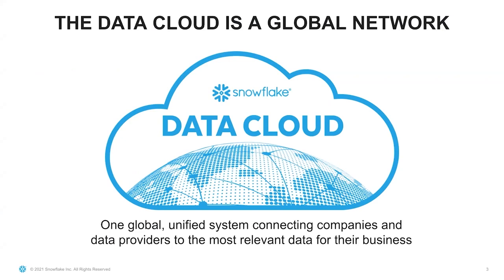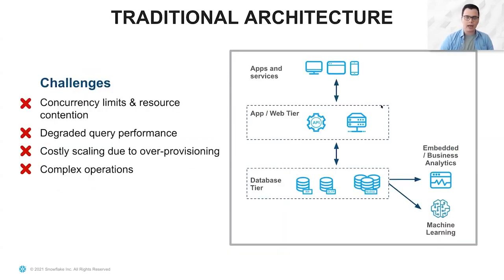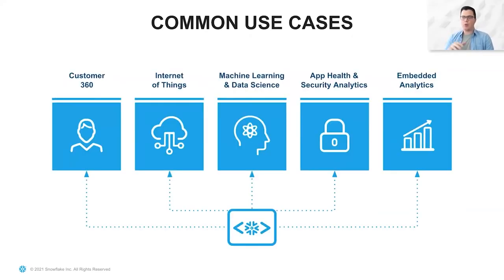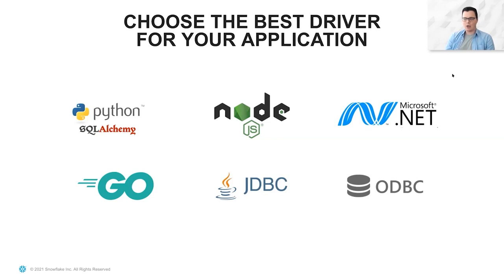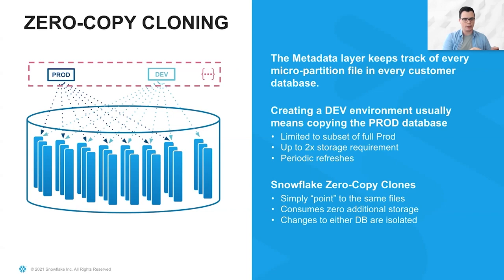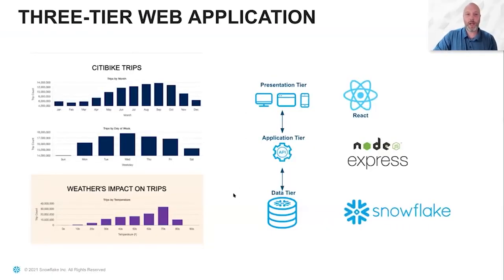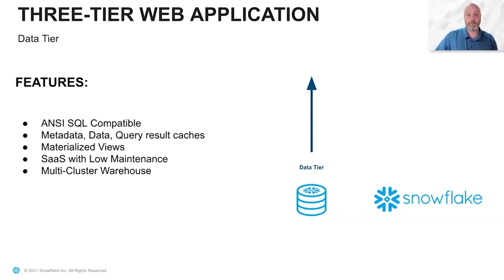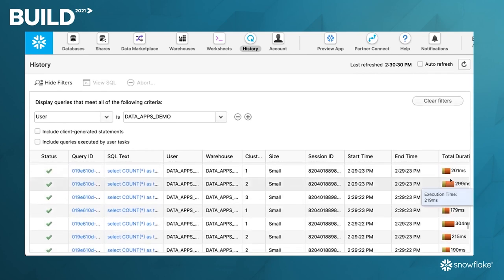Building modern applications with the Snowflake Data Cloud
Snowflake can power the most-advanced data applications across many use cases. Watch this session to learn common architectural patterns used by our customers and to dive deep into the Snowflake features that are most useful when building and managing data apps. Get tech tips and demos as we discuss Snowpipe; scaling workloads, faster; sub-second queries; high throughput; securing applications; Snowpark; and unstructured data.

Other than statements of historical fact, all information contained in these materials and any accompanying oral commentary (collectively, the “Materials”), including statements regarding (i) Snowflake’s business strategy and plans, (ii) Snowflake’s new and enhanced products, services, and technology offerings, including those that are under development or not generally available, (iii) market growth, trends, and competitive considerations, and (iv) the integration, interoperability, and availability of products with and on third-party platforms, are forward-looking statements. These forward-looking statements are subject to a number of risks, uncertainties and assumptions, including those described under the heading “Risk Factors” and elsewhere in the Annual Reports on Form 10-K and the Quarterly Reports on Form 10-Q that Snowflake files with the Securities and Exchange Commission. In light of these risks, uncertainties, and assumptions, the future events and trends discussed in the Materials may not occur, and actual results could differ materially and adversely from those anticipated or implied in the forward-looking statements. As a result, you should not rely on any forwarding-looking statements as predictions of future events.

Any future product or roadmap information (collectively, the “Roadmap”) is intended to outline general product direction; is not a commitment, promise, or legal obligation for Snowflake to deliver any future products, features, or functionality; and is not intended to be, and shall not be deemed to be, incorporated into any contract. The actual timing of any product, feature, or functionality that is ultimately made available may be different from what is presented in the Roadmap. The Roadmap information should not be used when making a purchasing decision. In case of conflict between the information contained in the Materials and official Snowflake documentation, official Snowflake documentation should take precedence over these Materials. Further, note that Snowflake has made no determination as to whether separate fees will be charged for any future products, features, and/or functionality which may ultimately be made available. Snowflake may, in its own discretion, choose to charge separate fees for the delivery of any future products, features, and/or functionality which are ultimately made available.

Snowflake, the Snowflake logo, and all other Snowflake product, feature and service names mentioned in the Materials are registered trademarks or trademarks of Snowflake Inc. in the United States and other countries. All other brand names or logos mentioned or used in the Materials are for identification purposes only and may be the trademarks of their respective holder(s). Snowflake may not be associated with, or be sponsored or endorsed by, any such holder(s).